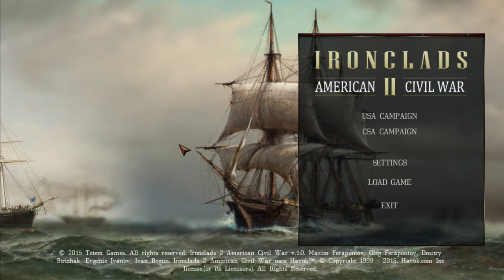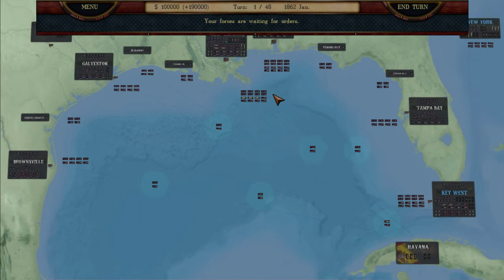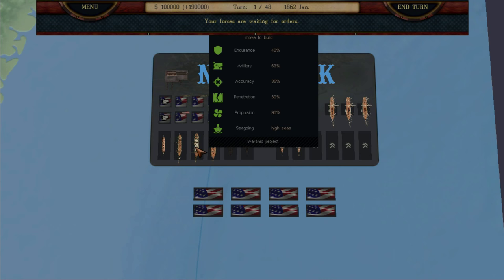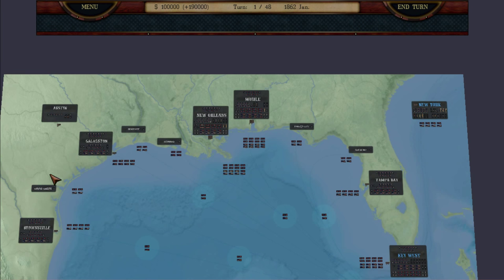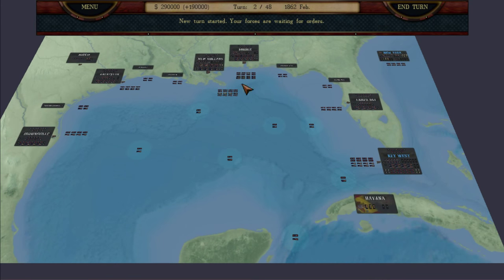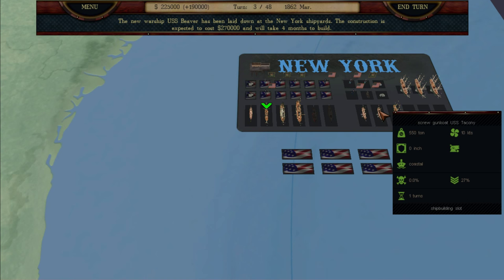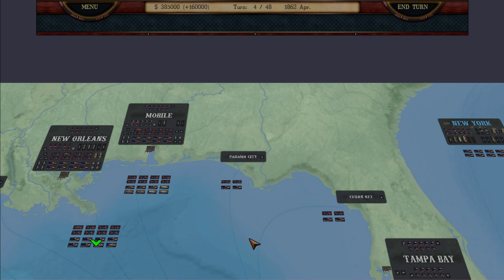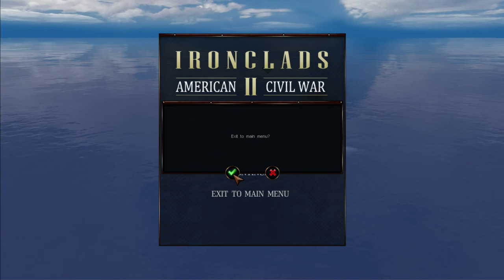Ironclads 2: American Civil War Review - Full on Disappointment....